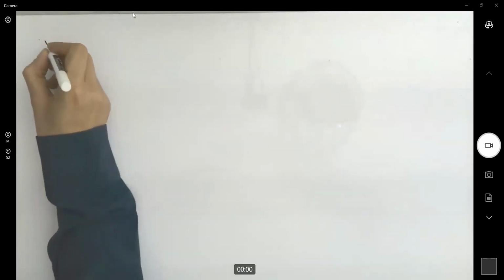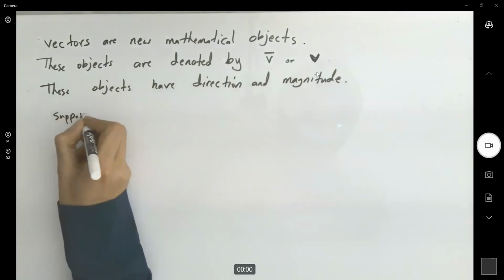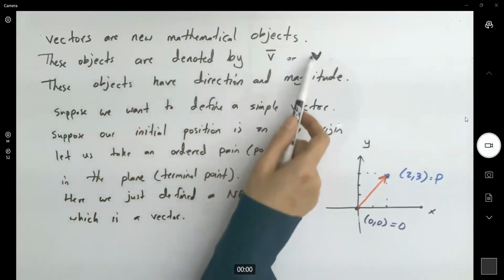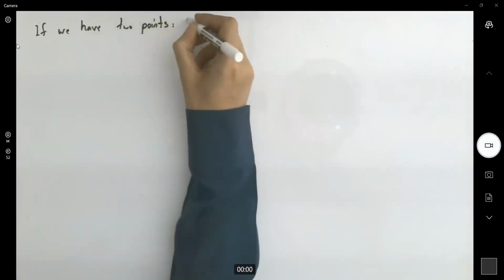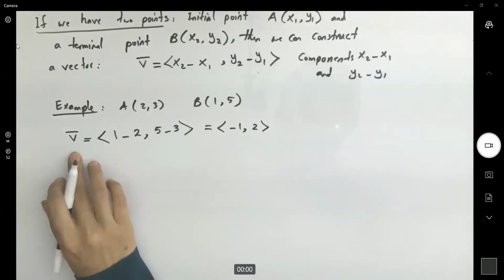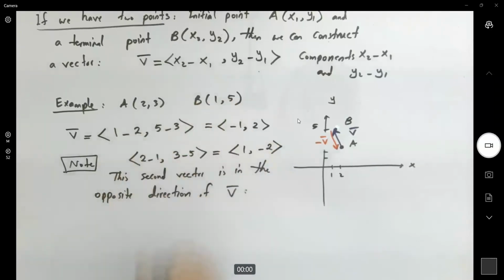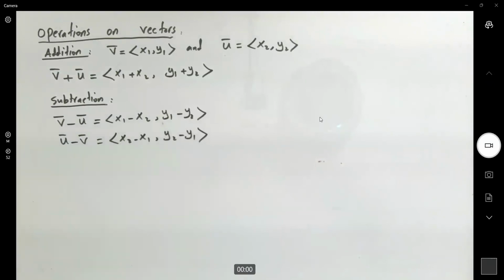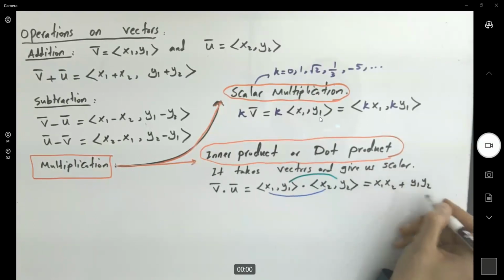vectors and opetaions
Vectors addition
Vector subtraction
Scalar multiplication
Norm or size or magnitude of a vector